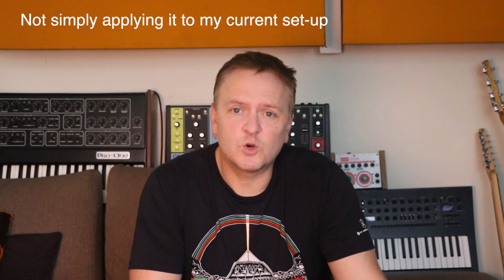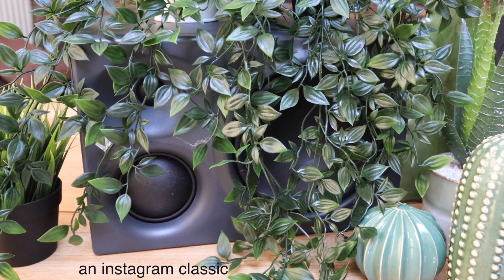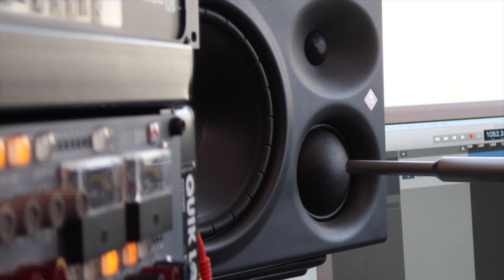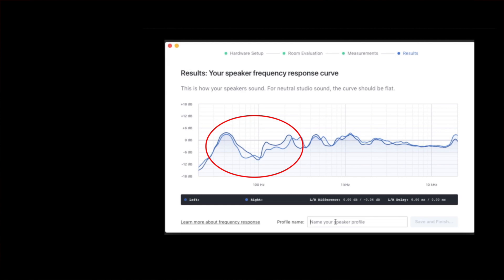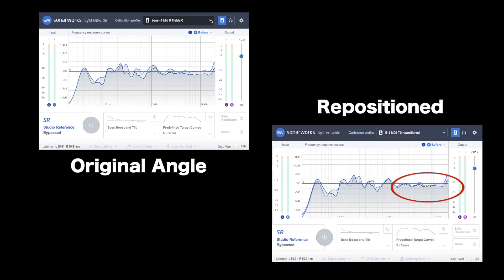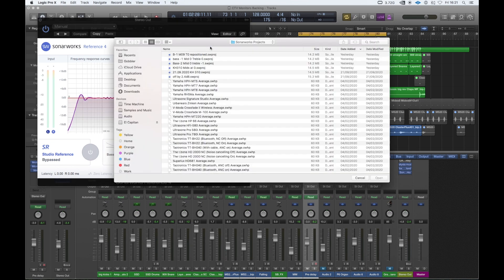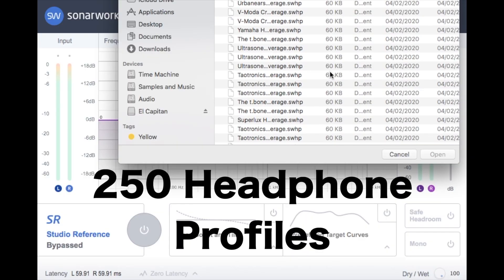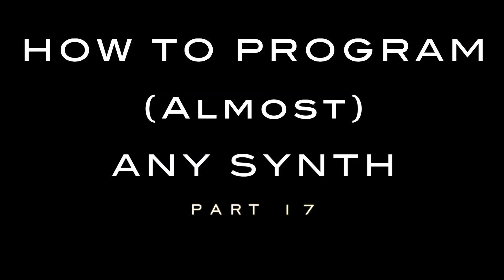Sonarworks Reference 4: Does it work? ... A science experiment, review and demo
A look at @Sonarworks Reference 4 -  an excellent room correction system. It measure the response of your monitors and room combined, and then compensates through its system wide software or through a plugin for your DAW. Here I use it to improve the response of my room by first tuning my monitors, using Reference 4 feedback as a guide.

Other places you’ll find me:
►ClubbingTV From the Studio:

Start 0:00
Introduction 0:45
Apparatus 1:49
Method 3:11
Results 5:09
Discussion 9:00
Conclusion 11:01